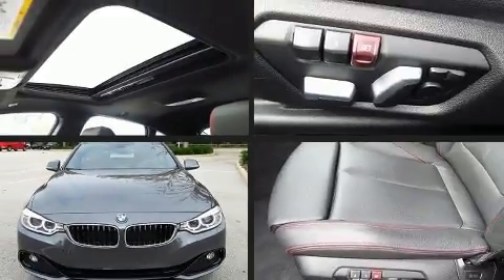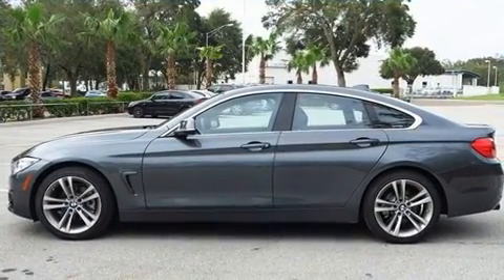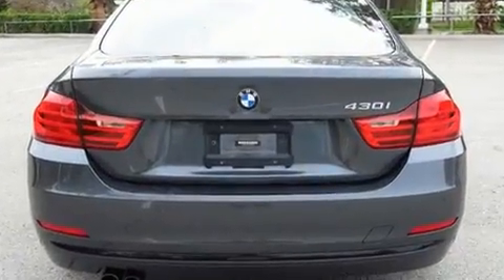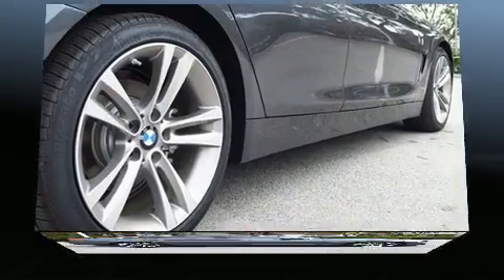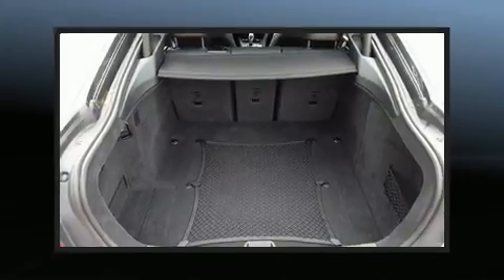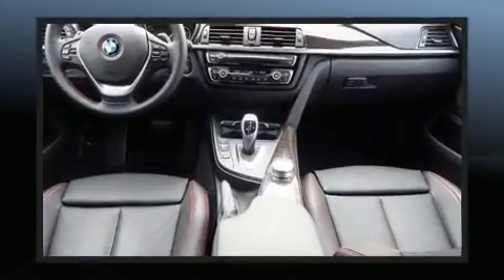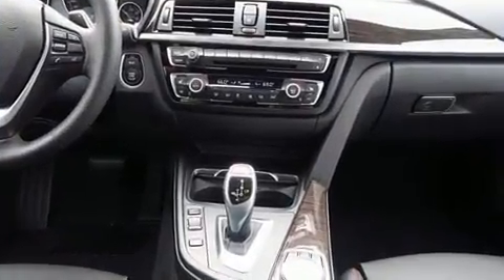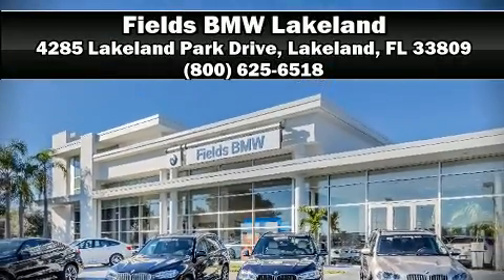2017 BMW 430GC in Lakeland, FL 33809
You can expect a lot from the 2017 BMW 430i BMW made sure to keep road-handling and sportiness at the top of it's priority list. Under the hood you'll find a 4 cylinder engine with more than 200 horsepower, providing a smooth and predictable driving experience. Well tuned suspension and stability control deliver a spirited, yet composed, ride and drive A turbocharger is also included as an economical means of increasing performance. It includes power seats, front and rear reading lights, adjustable headrests in all seating positions, speed sensitive wipers, a leather steering wheel, a trip computer, automatic dimming door mirrors, and more. Everything is where it ought to be, from the dashboard controls to the door locks and window controls. With high intensity discharge headlights illuminating your path, you'll always appreciate maximum visibility. For drivers who enjoy the natural environment, a power moon roof allows an infusion of fresh air. BMW ensures the safety and security of its passengers with equipment such as: dual front impact airbags with occupant sensing airbag, front side impact airbags, traction control, brake assist, anti-whiplash front head restraints, a security system, an emergency communication system, and 4 wheel disc brakes with ABS. Our experienced sales staff is eager to share its knowledge and enthusiasm with you. We'd be happy to answer any questions that you may have.